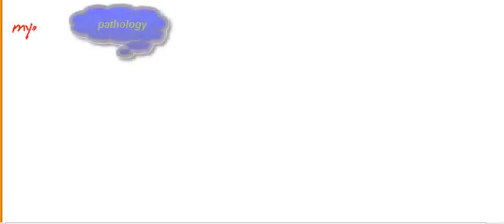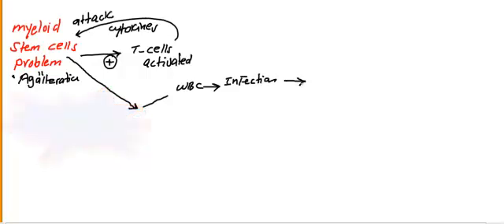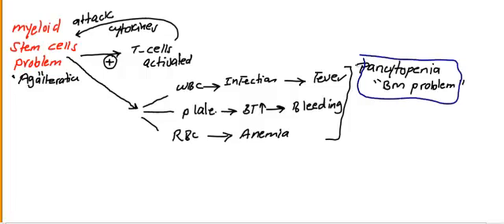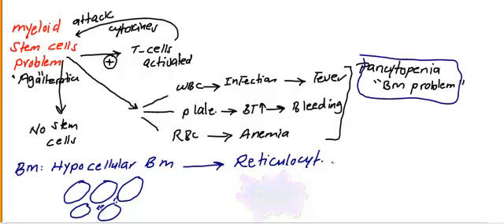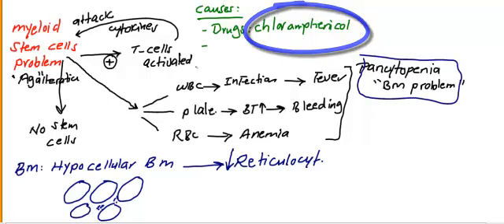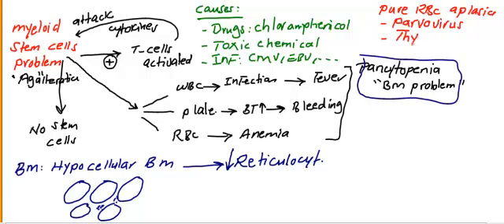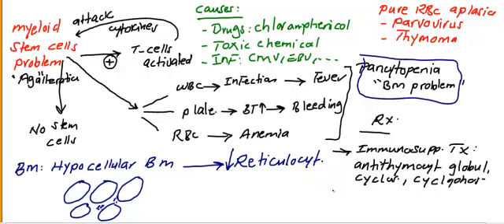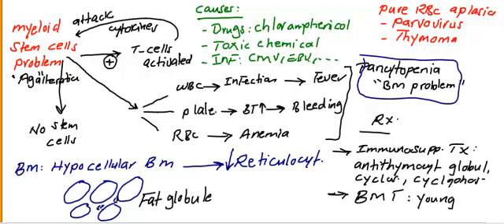Usmle Step 1 Hematology 19 video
Aplastic Anemia:stem cells,pancytopenia,antithymocytes globulin